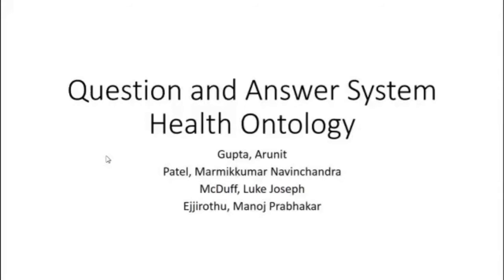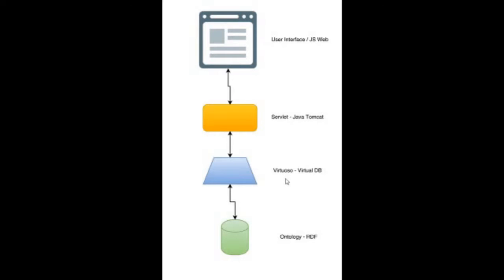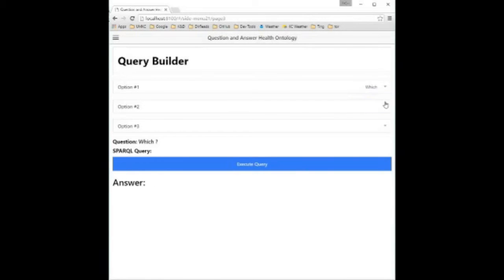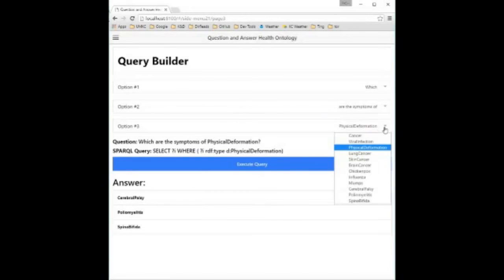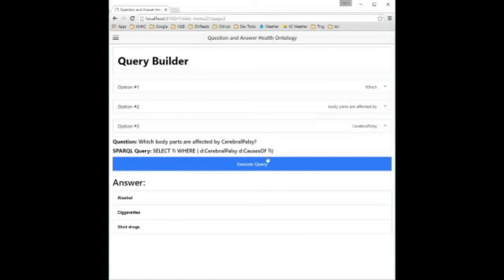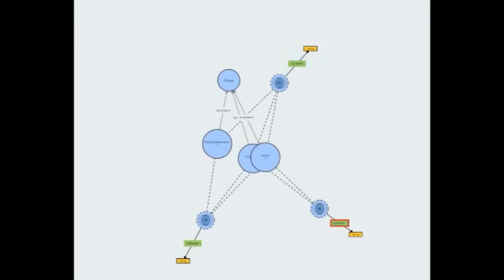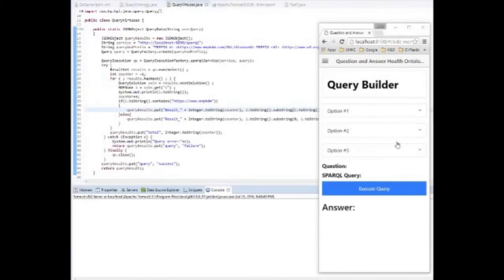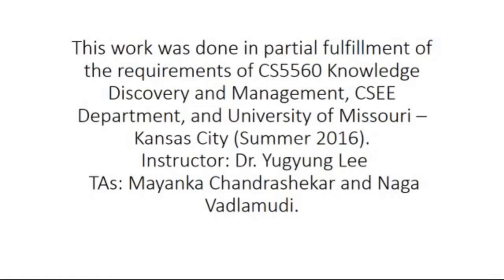Question and Answer System - Health Ontology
This work was done in partial fulfillment of the requirements of CS5560 Knowledge Discovery and Management, CSEE Department, and University of Missouri – Kansas City (Summer 2016). Instructor: Dr. Yugyung Lee, TAs: Mayanka Chandrashekar and Naga Vadlamudi.